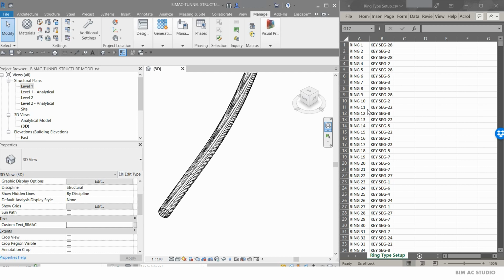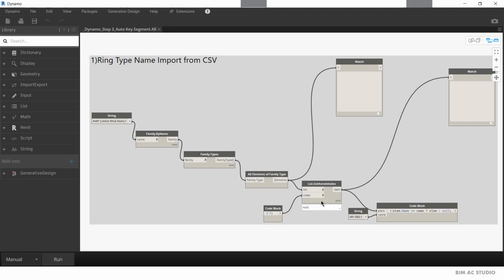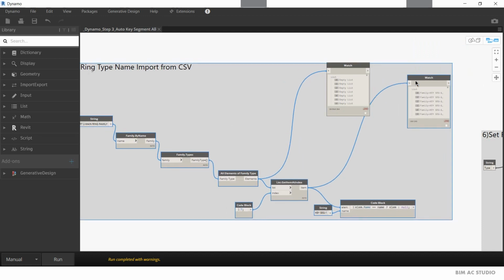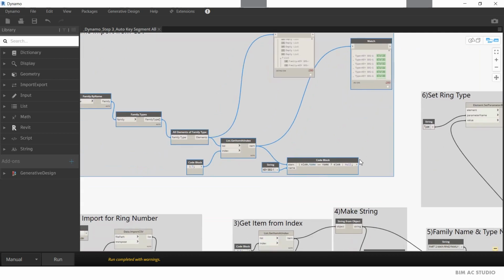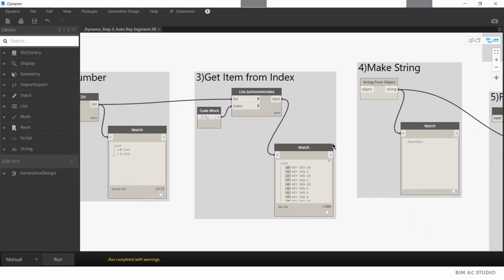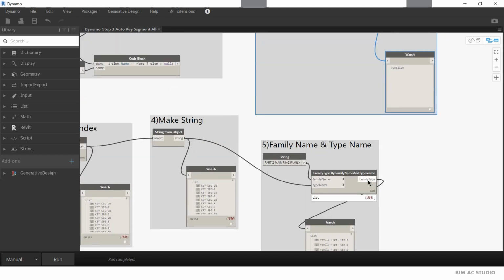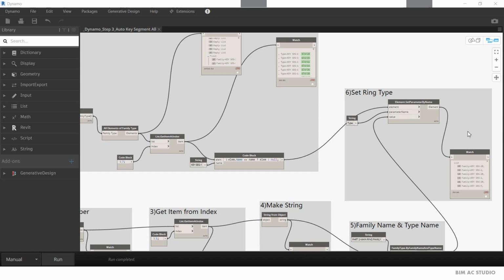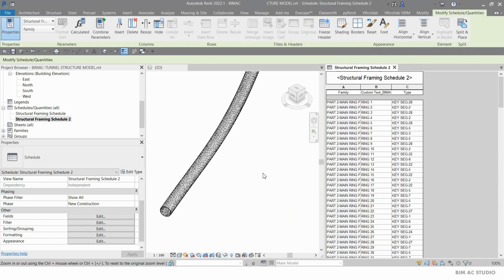Dynamo for Tunnel modelling Lesson 8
This video is dynamo hand-on session for how to create dynamo script in order to assign various family type in the revit model by using the created shared parameter and import csv data into the dynamo and manipulate to the revit model step by step with the dynamo script. At the end of the video you will see the wonderful tunnel model.